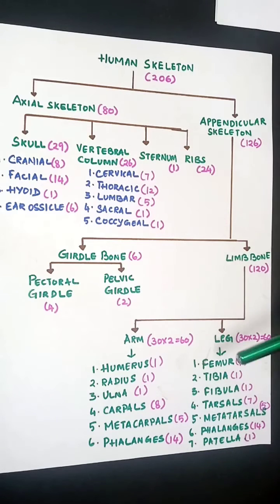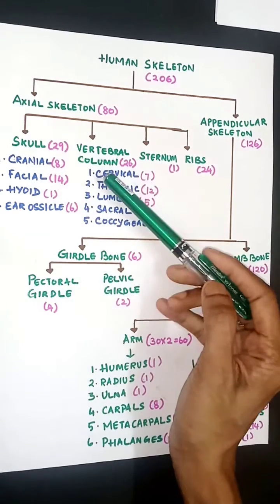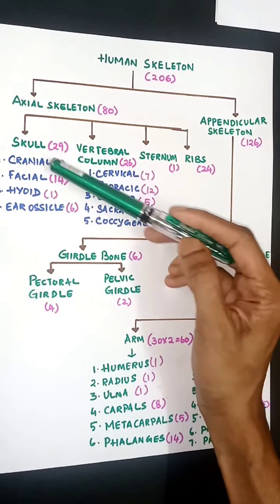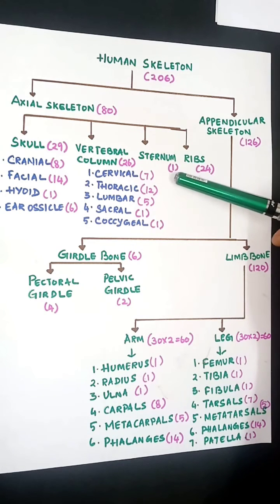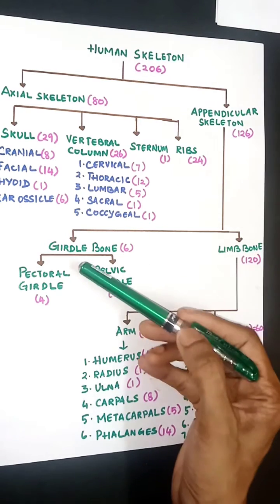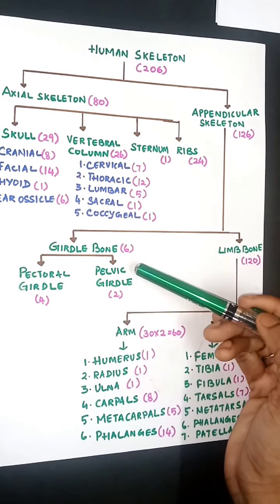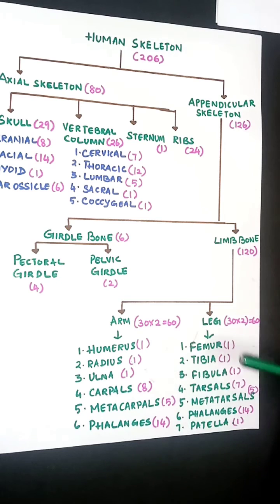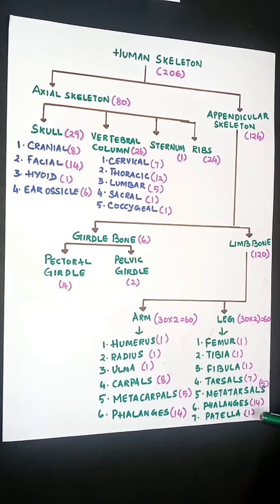Must WATCH-NEET||Very easy to remember|Human skeleton|bones Flowchart|neet physiology